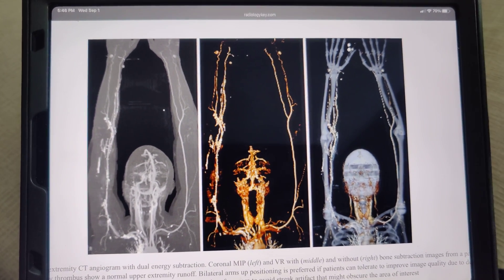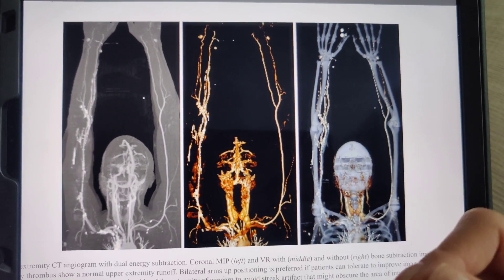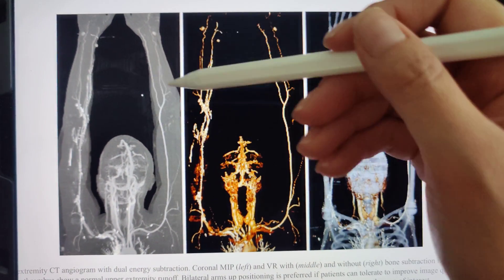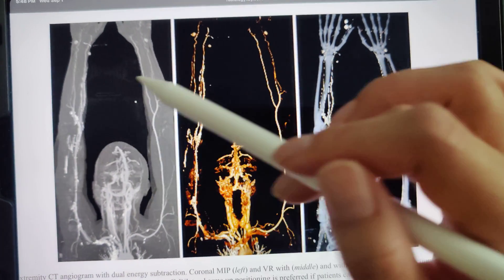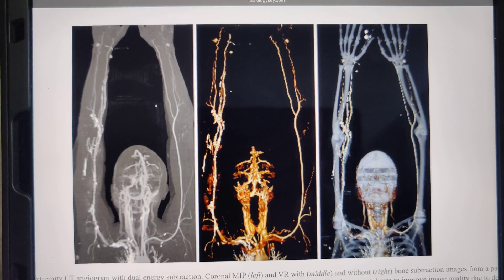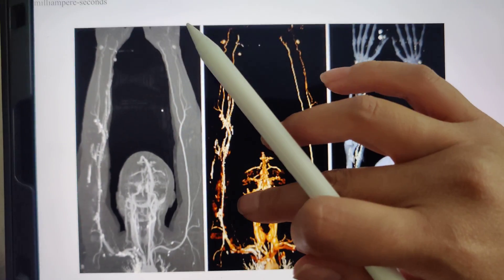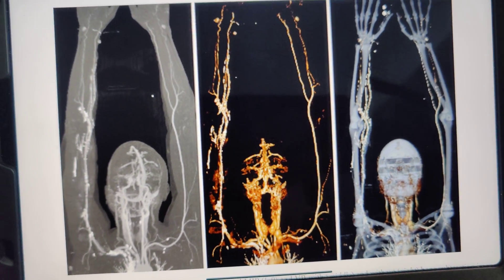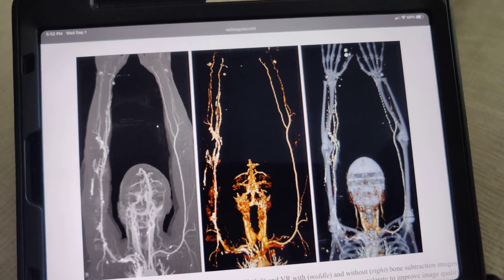Bilateral CTA of upper extremity - where to place IV | CT angio Arms | CAT Scan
where to place IV access for CT angio of bilaterally upper extremity